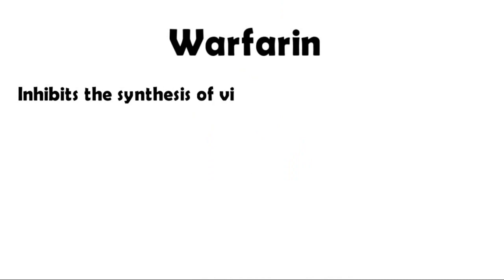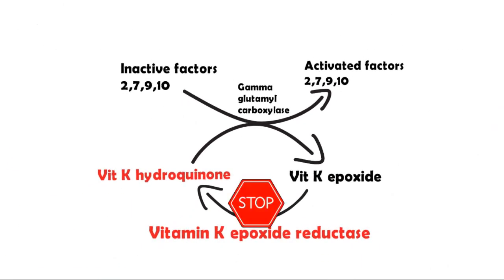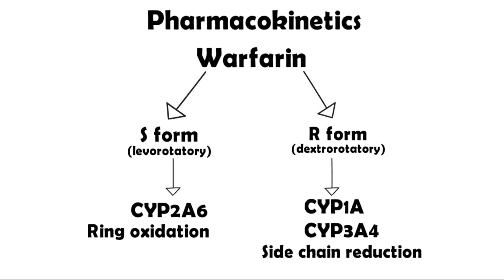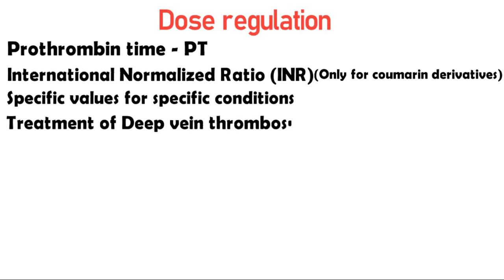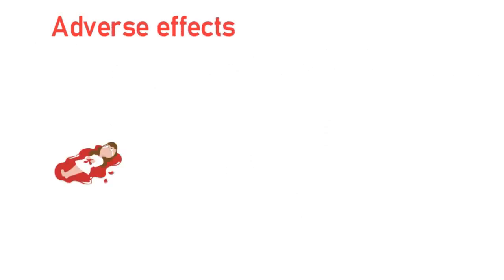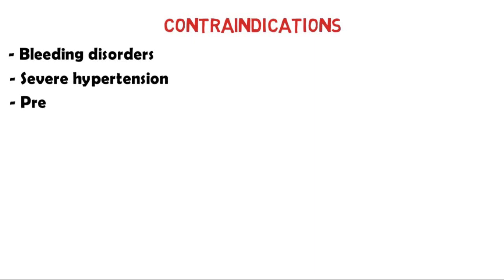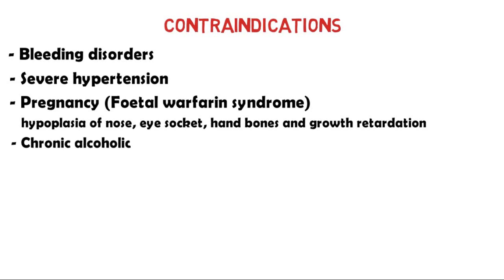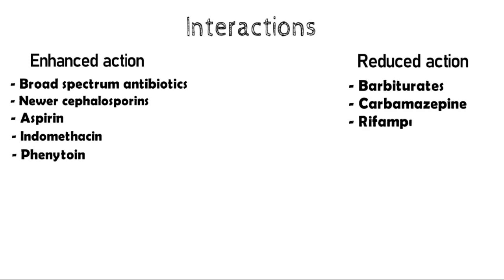Warfarin pharmacology | Oral anticoagulants | Med Vids Made Simple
Warfarin is a oral anticoagulant which inhibits synthesis of vitamin K dependant clotting factors from the liver. This video is about warfarin, its mechanism of action, pharmacokinetics,  its uses, adverse effects, contraindications and a few drug interactions of warfarin.

(Watch my videos 2 days before everyone else. Donate $5 or more per month and gain early-access to all my videos.)